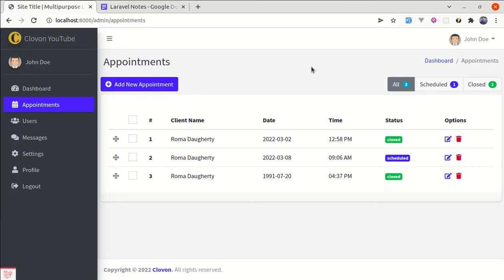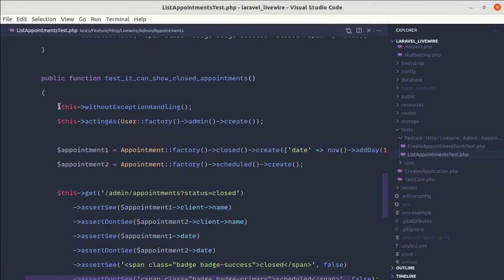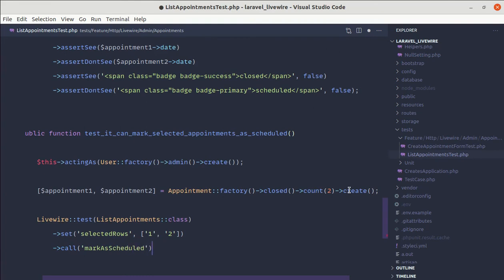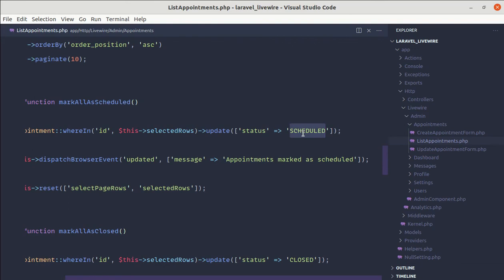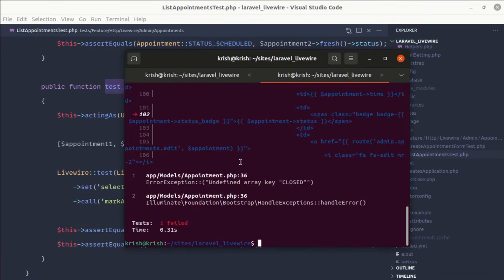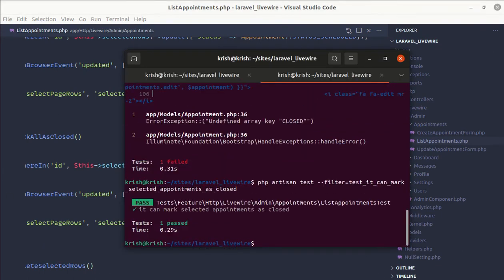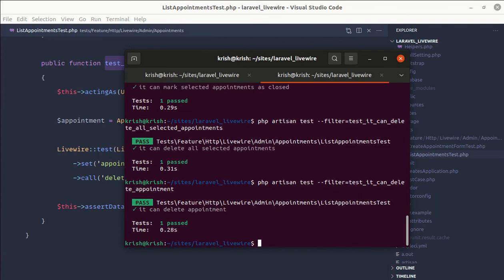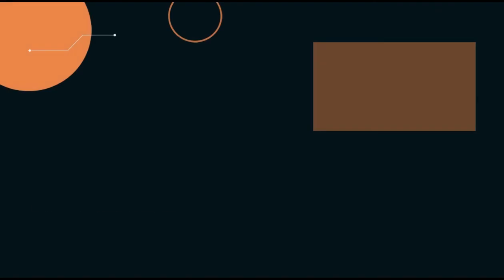Writing Test for List Appointments Page | Testing With Livewire Part: 4